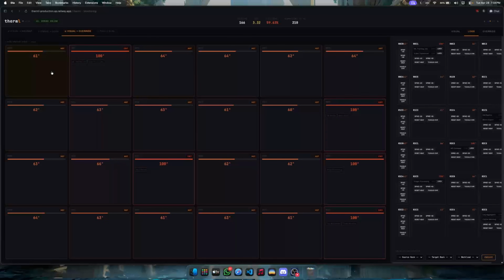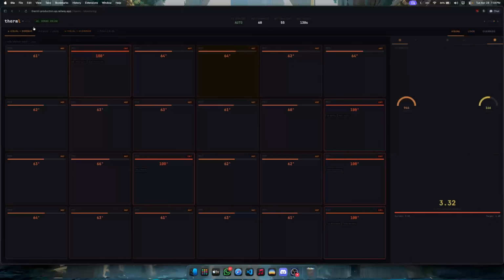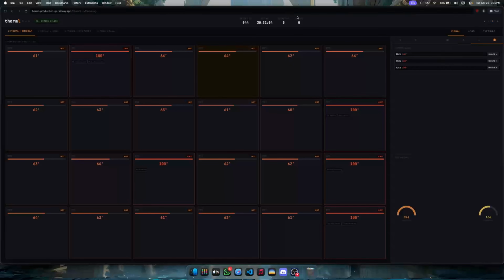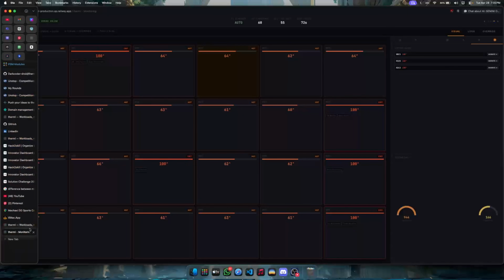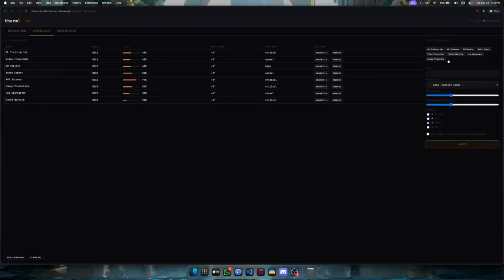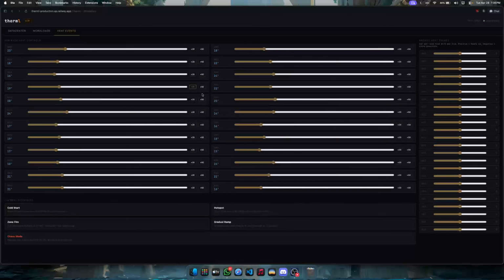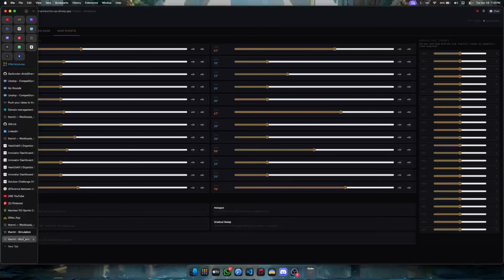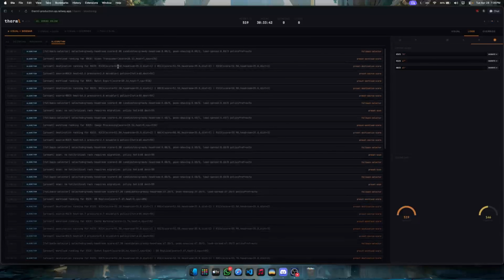I Built an AI That Moves Workloads Instead of Cooling Servers — therml Demo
Most data centers cool entire server rooms uniformly —
even when only one rack is overheating. That's wasteful.

therml takes a different approach: instead of adding more
cooling, it uses AI to move compute workloads away from
hot hardware to cooler zones — letting the hardware rest
naturally.

This demo shows the full system live:
→ Simulate heat events across a server rack grid
→ Watch the AI detect thermal hotspots in real time
→ See workloads migrate across physical nodes automatically
→ Override the AI manually and watch it adapt

Built for the Google Solution Challenge under Smart Resource
Allocation (Open Innovation).

Stack: Node.js · WebSocket · Vanilla JS · Canvas API
No Docker. No frameworks. Fully hosted and live.